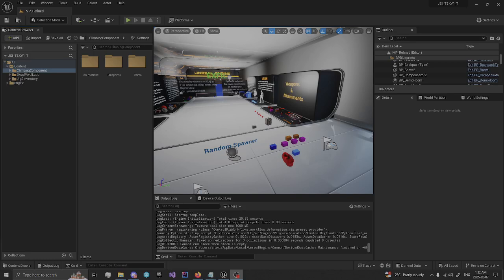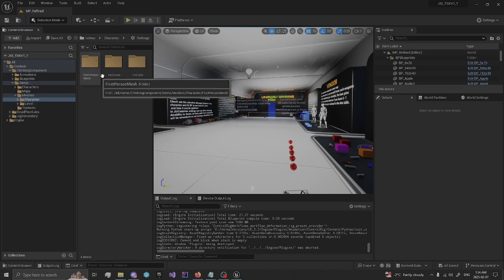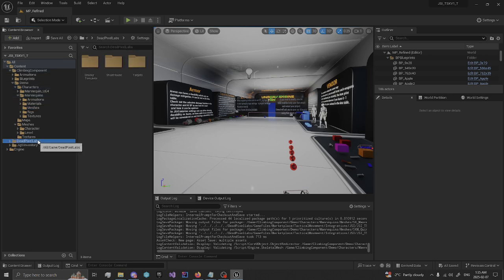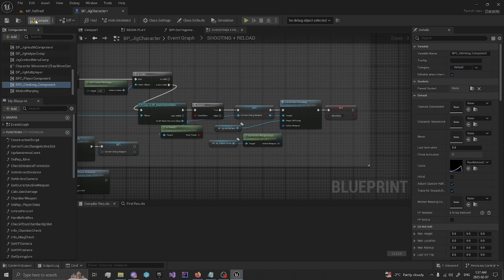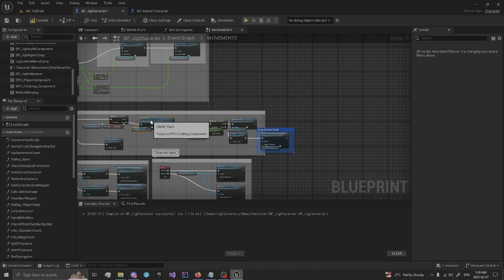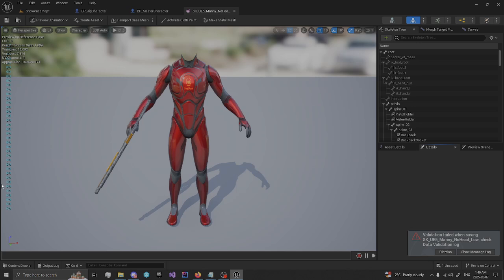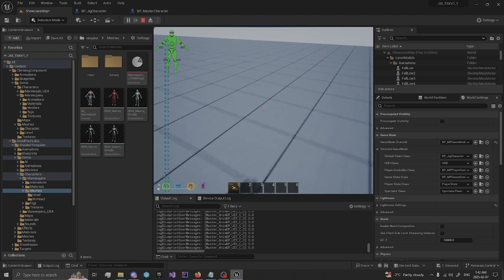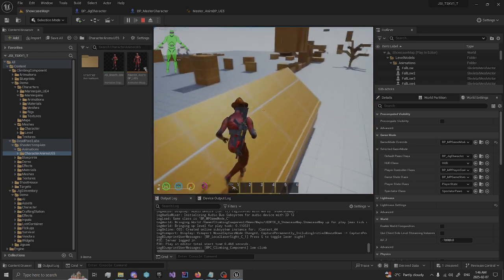Jigsaw Inventory + TSKV1 | Vaulting Integration | Ultimate Extract Shooter Tutorial Part 2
In this series we will create the ultimate extract shooter game in ue5 by integrating other assets such as our climb and vaulting component, ladder climbing system, prone system, medical system and perhaps some other systems that people may suggest such as PRAS recoil or Modern Weapon Sounds Plugin.

In this video we will be taking Jigsaw Inventory integrated with Tactical Shooter Kit V1 and Integrate the Climb and Vaulting Component.
We will be updating this video in the future with additional features and fixing any bugs that may arise.

If you have any suggestions on a future tutorial in this video to Create the Ultimate Survival Game in unreal engine 5, please feel free to leave a comment or join our UE4 Discord channel.